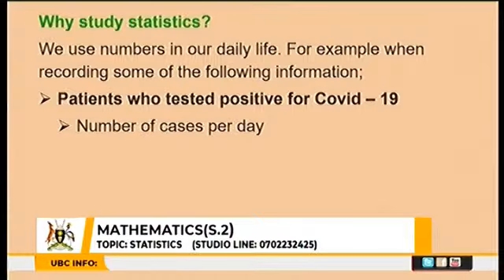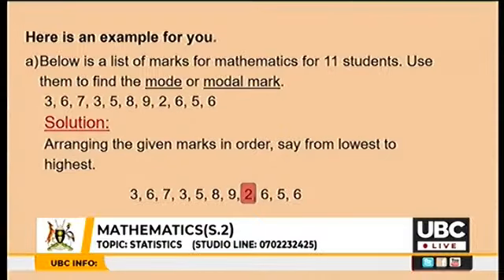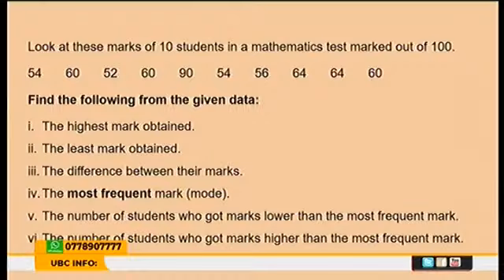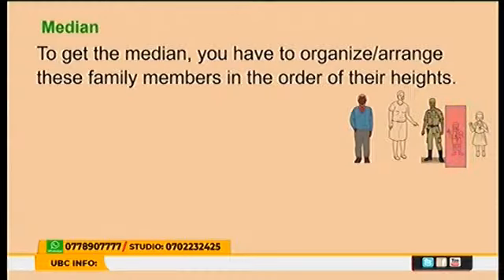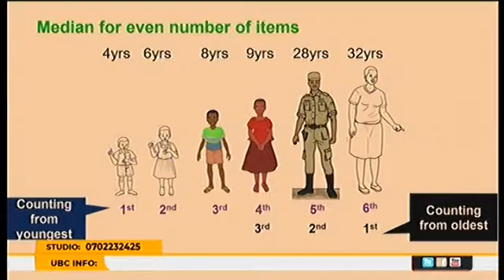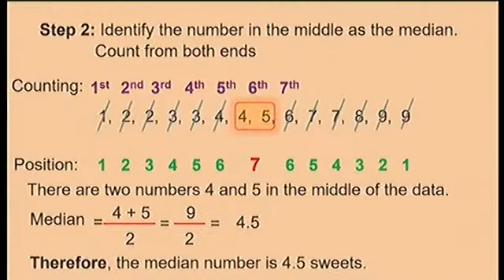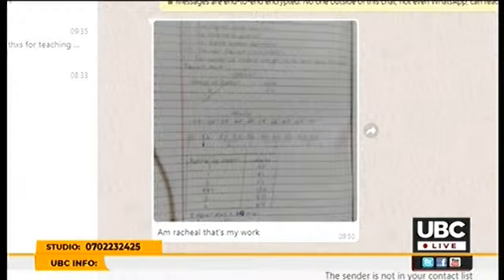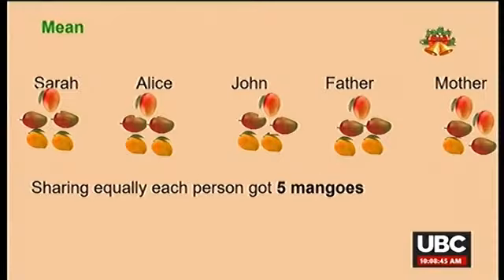Senior Two | Mathematics | 19th December 2020